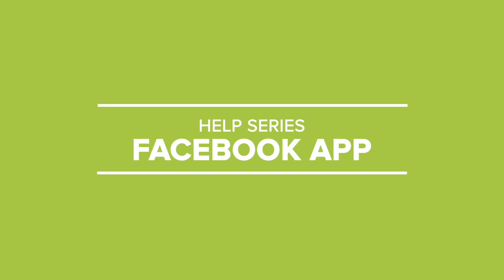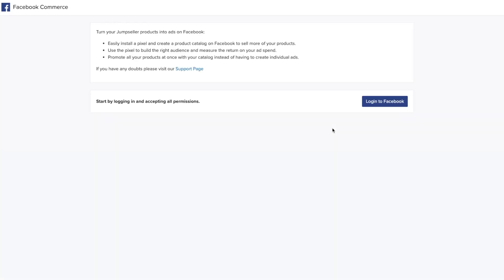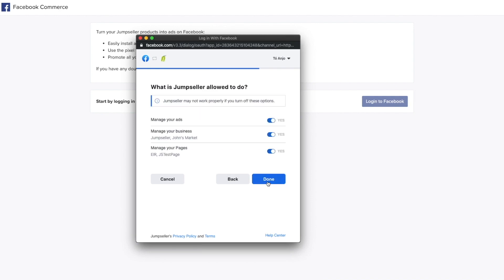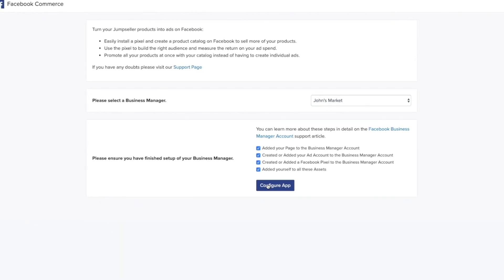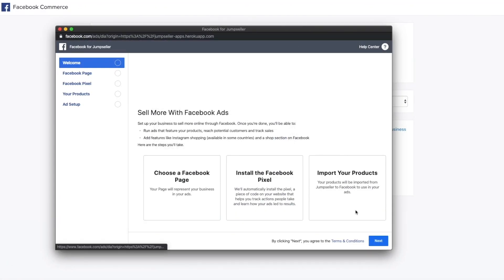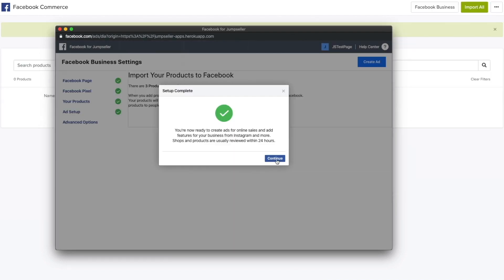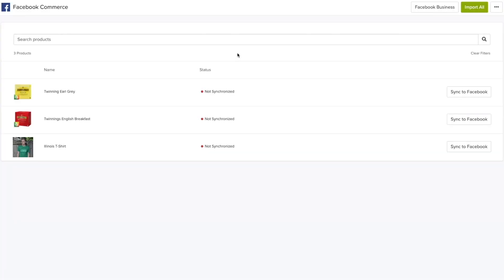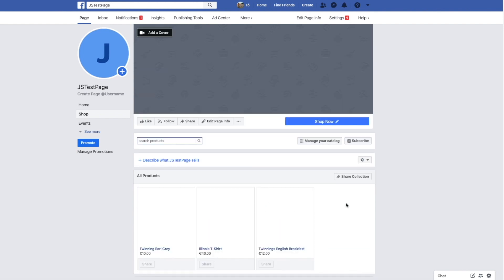Using the Facebook App to set up a Facebook Shop.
Having a strong Facebook presence is one of the key components of running a successful online business, it can go a long way in helping you establish your brand.